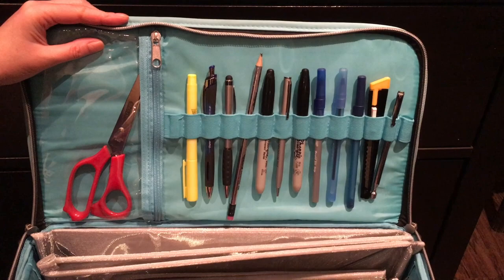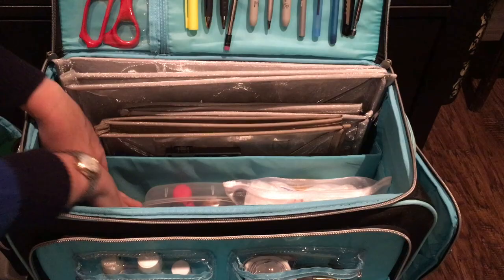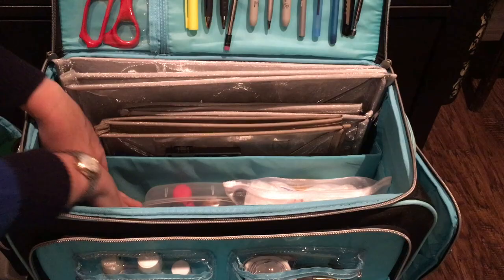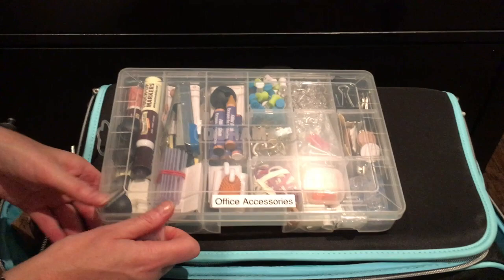What Does a Professional Organizer Take to Work?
People are often curious what tools, supplies, and tricks of the trade are up the sleeve of a Professional Organizer. What do you need to organize a workspace? Toronto Professional Organizer Kathleen O'Brien gives us a sneak peak into her work bag.